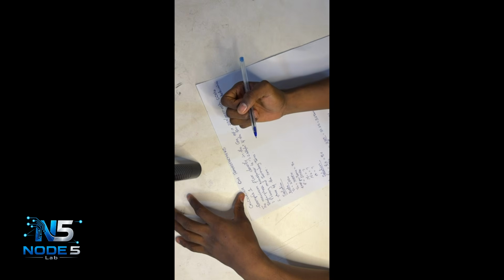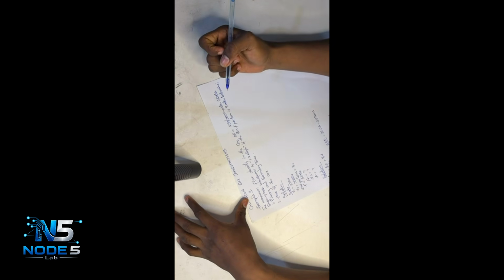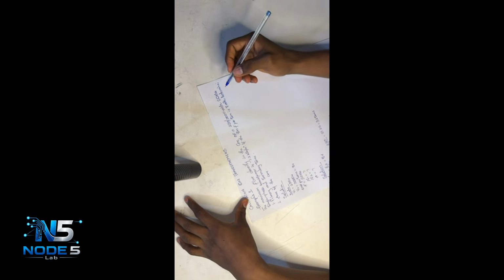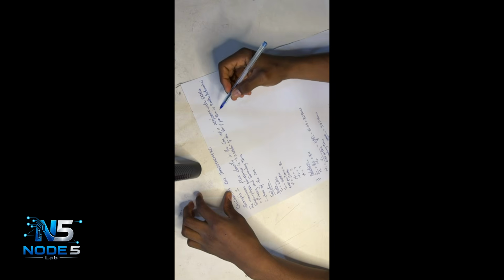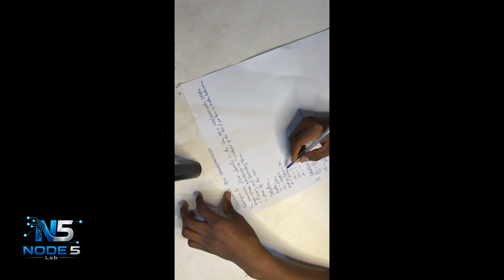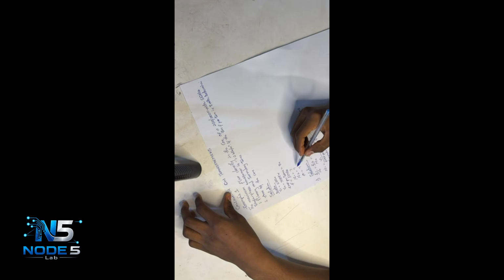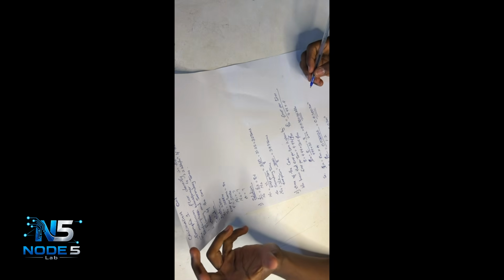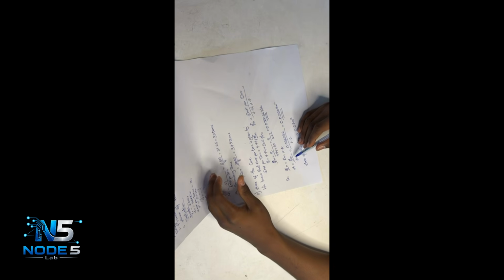calculation on transformers 1